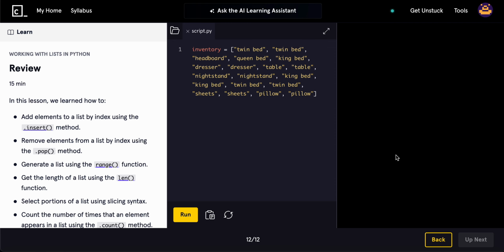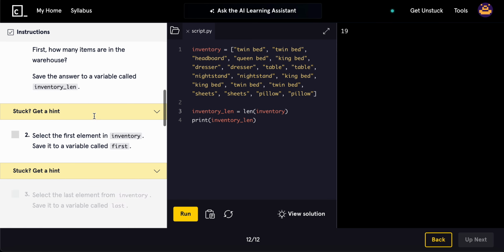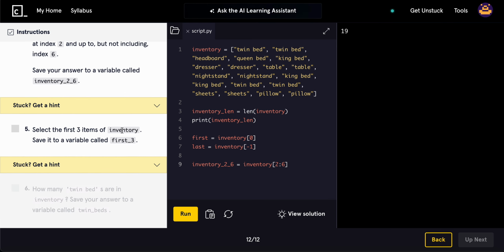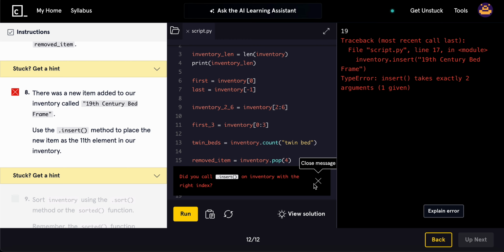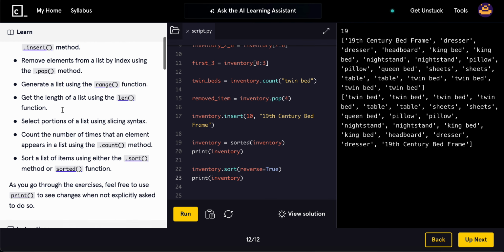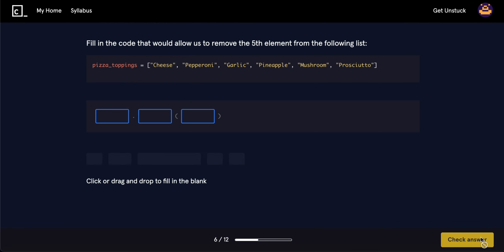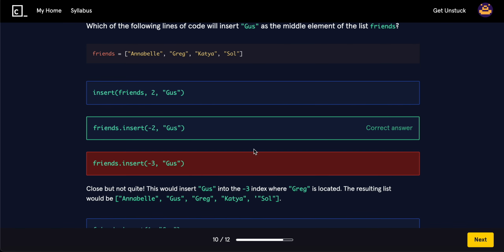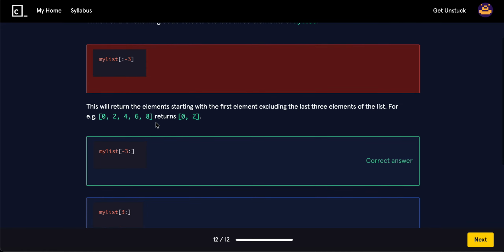Working with Lists in Python Quiz | Episode 57 | Building AI Chatbots with Python Series